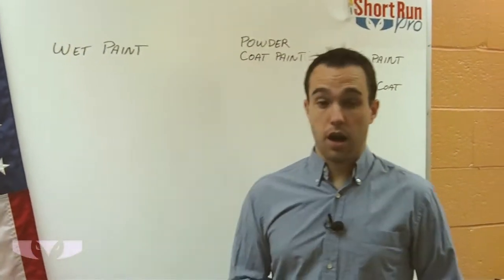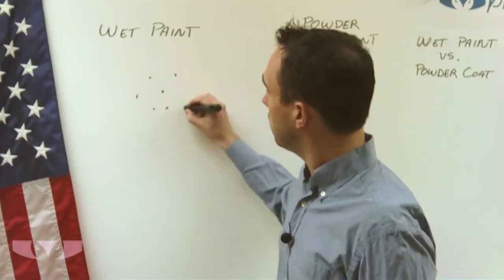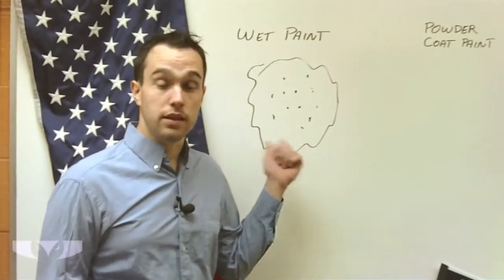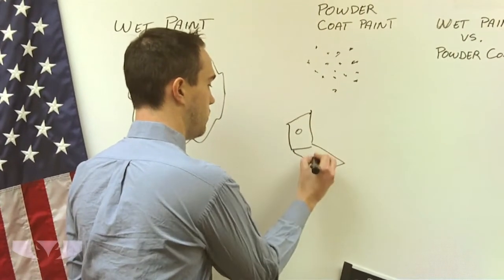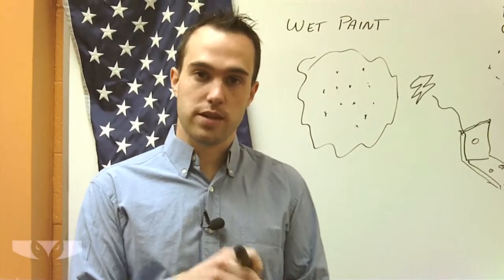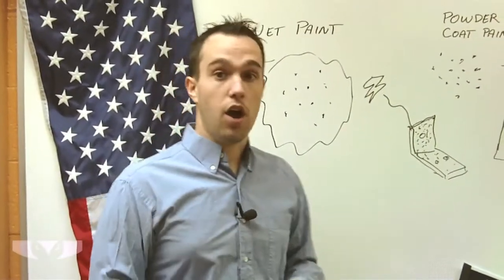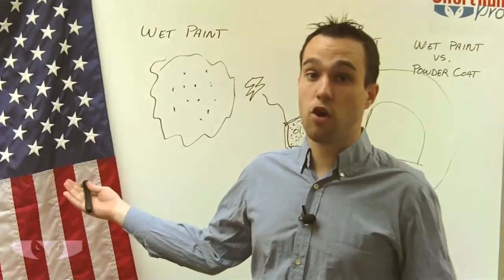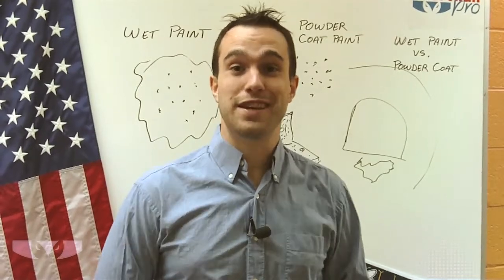Wet Painting V.S. Dry Painting / Manufacturing Series sponsored by Short Run Pro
this video, Short Run Pro Team Engineer, Arthur Toal looks at Wet Painting versus Dry Painting and which exactly is your best option. This is part of a series on cost effective practices for metal fabrication for your metal parts. This is your weekly metal advice column.